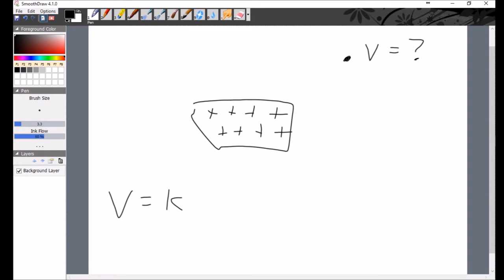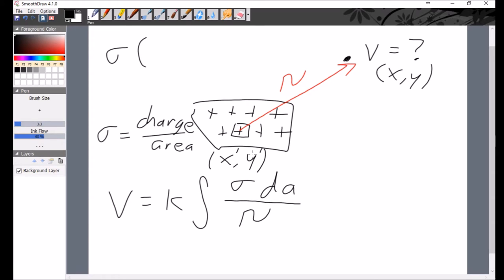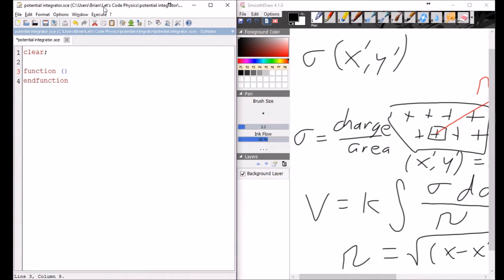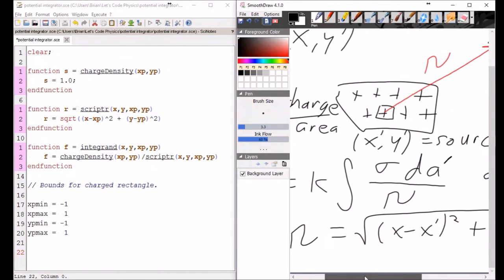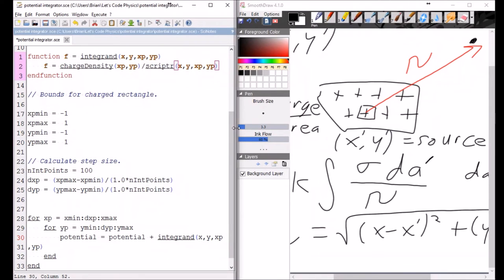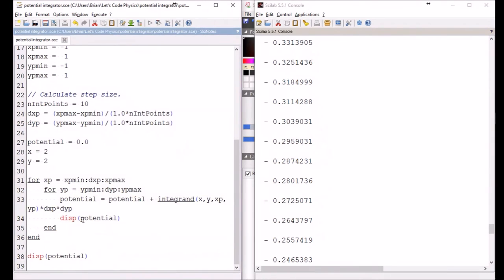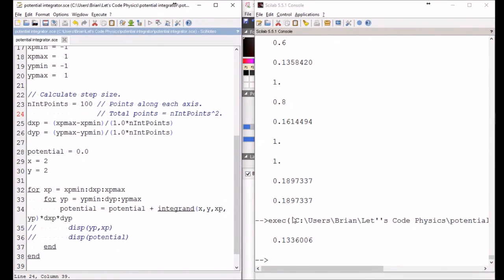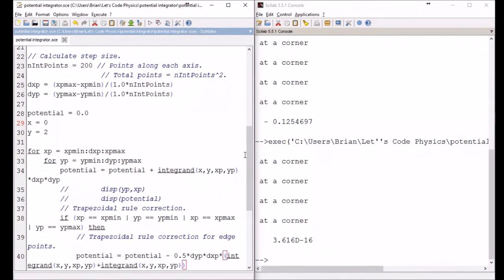Potential Integrator 1: Double Integral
Today we create a code to calculate electric potential of a charged shape.

In this series, we use numerical integration to explore the electric potential generated by charged objects of various shapes.